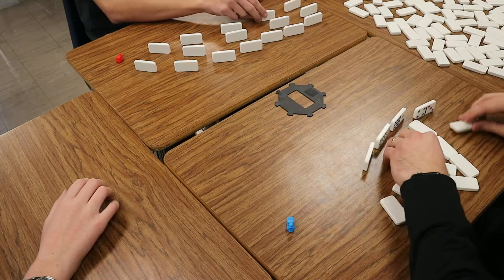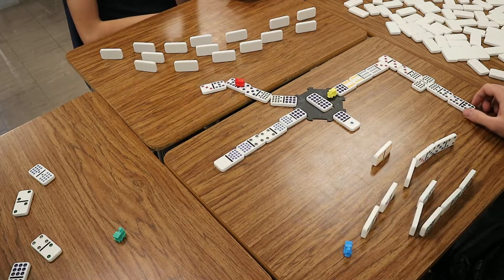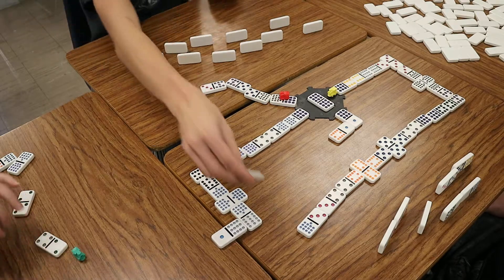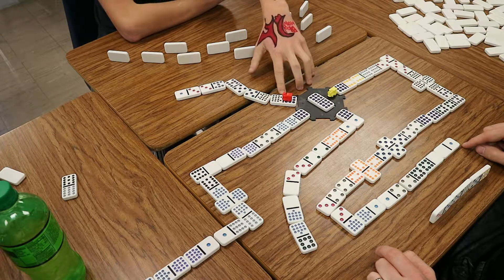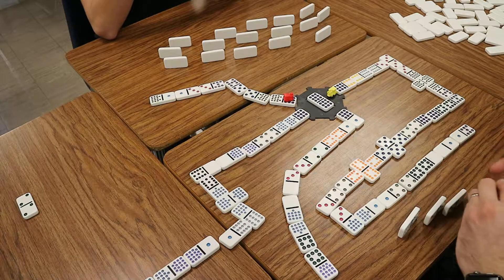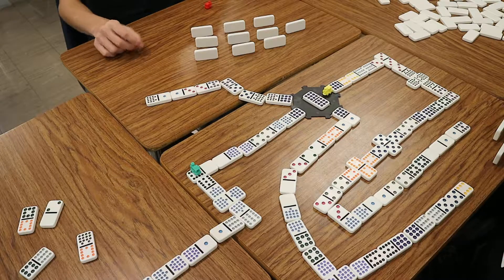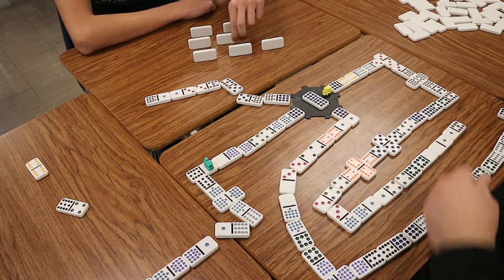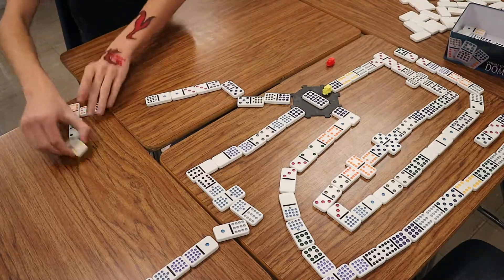General Math Winter Break: Domino Activity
Winter Break: Domino Activity
-Train